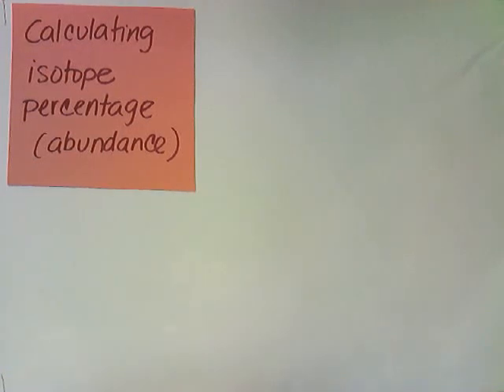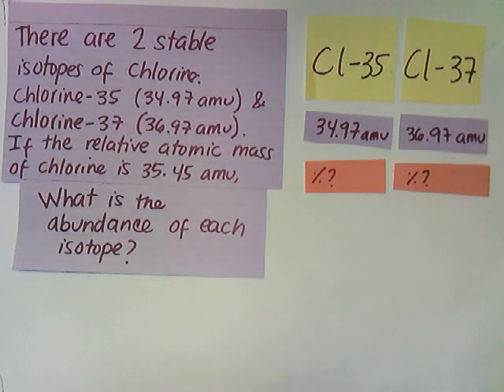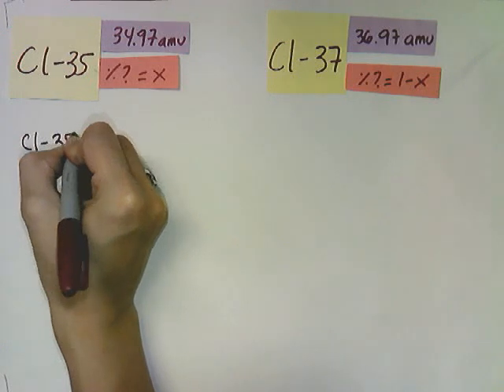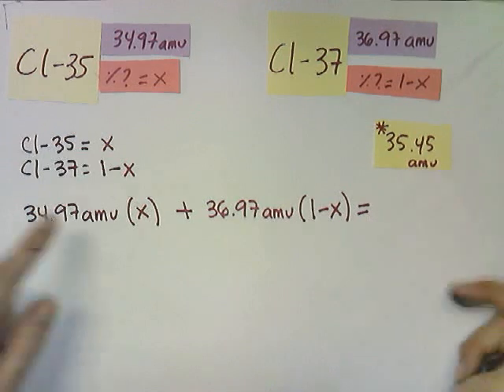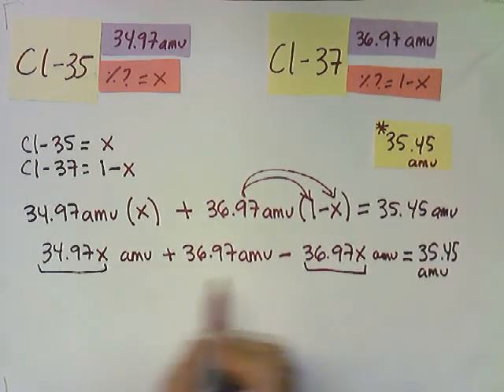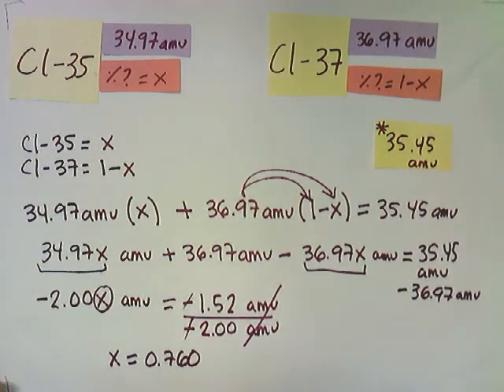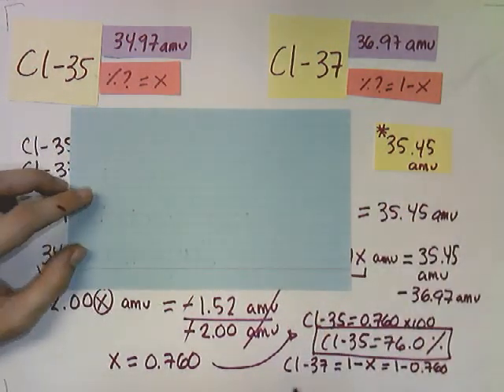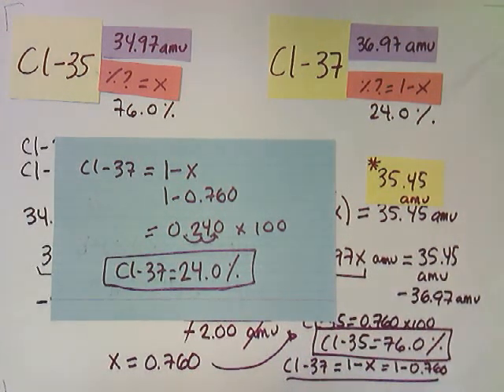Isotopes: Calculating isotope percentage (abundance)